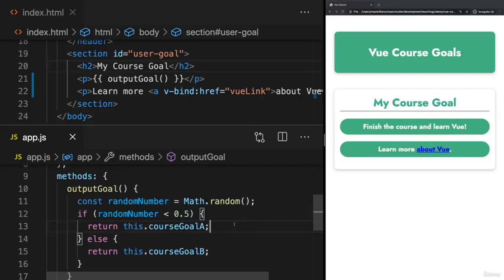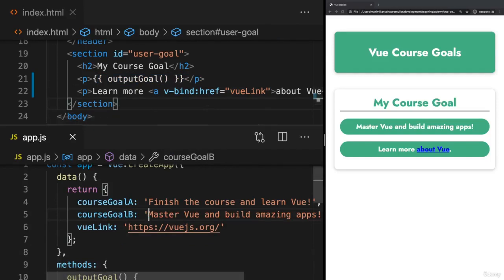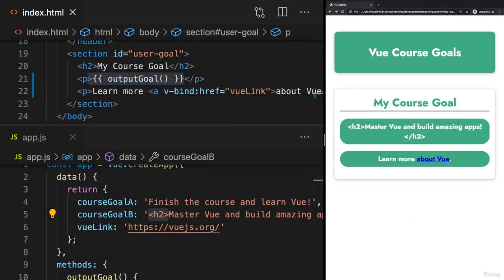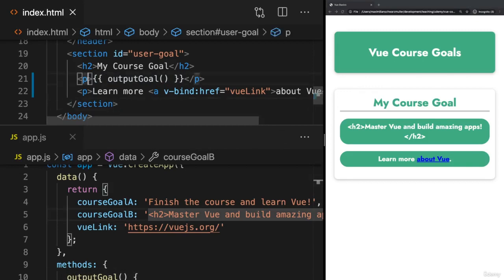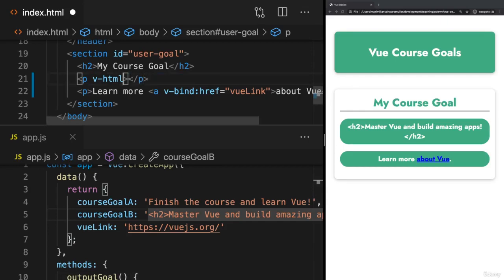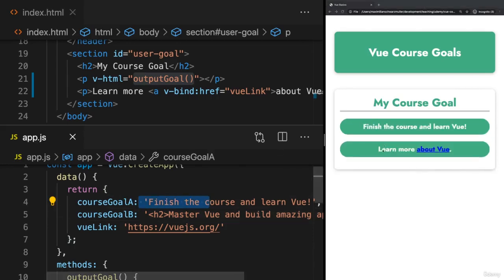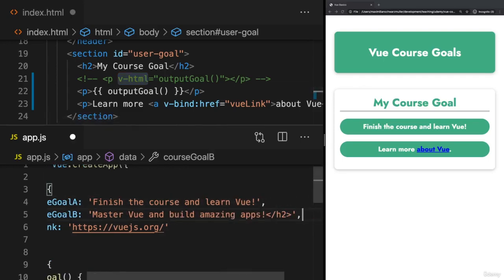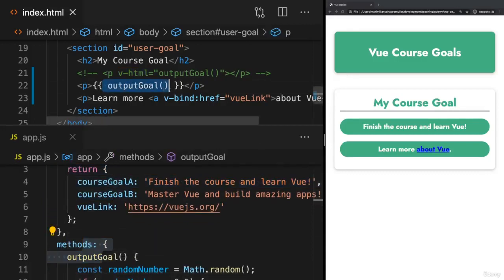017 Outputting Raw Html Content With V Html